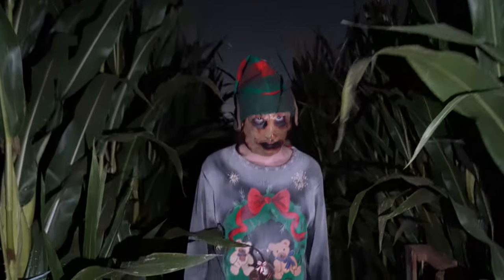The Haunted Harvest 2022! | Corn Maze Walkthrough | Chino Hills, CA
Located at Chino‘s Frosty's Forest & Pumpkin Patch, The Haunted Harvest invites you into a cornfield walkthrough featuring scare actors, sets, and gruesome props! Join me as I take you through the experience!

Here you will find a ton of spooky Halloween content, theme park vlogs, movie reviews, and me doing my best to be entertaining for you.